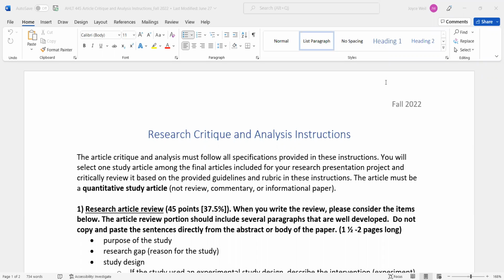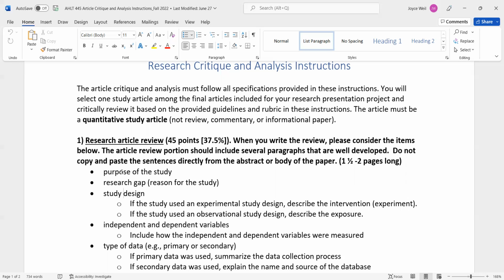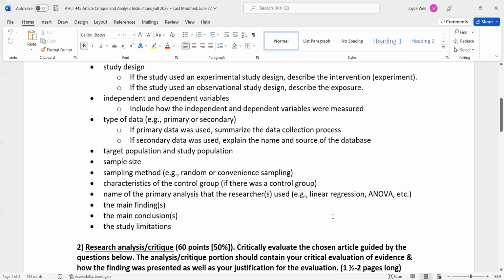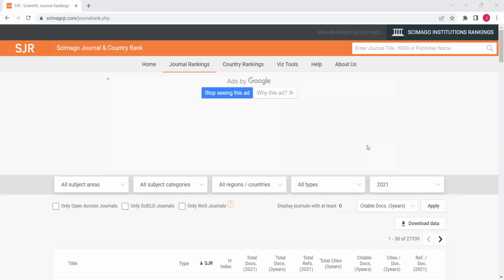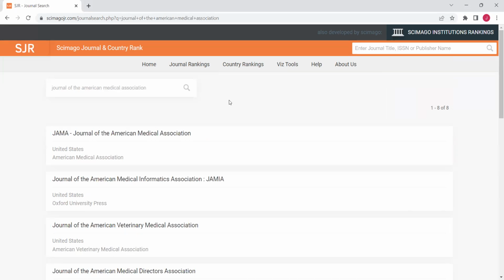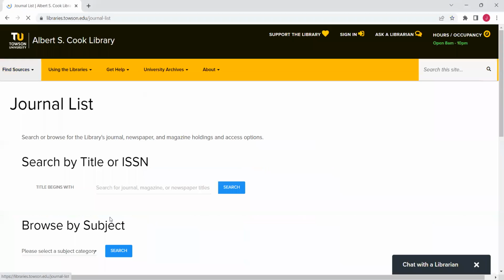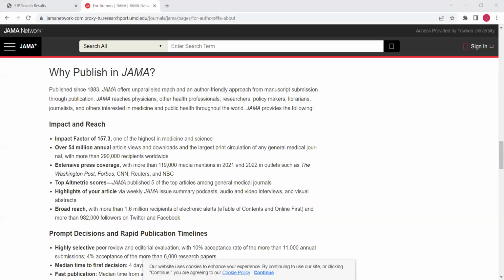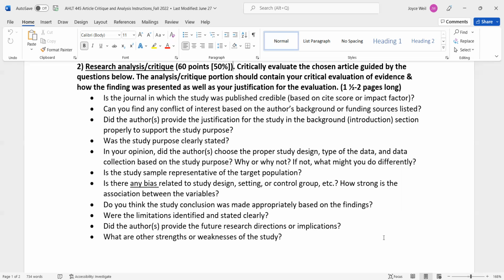AHLT 445 900 AC & A assignment